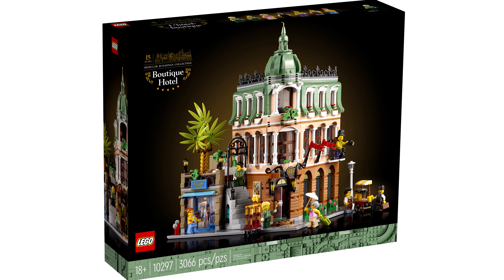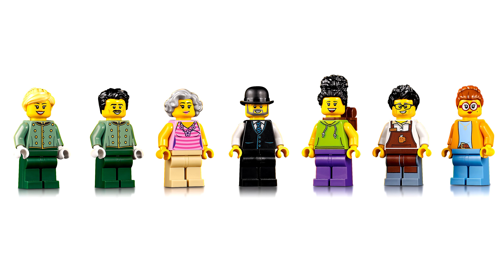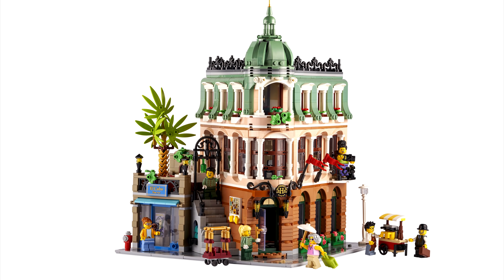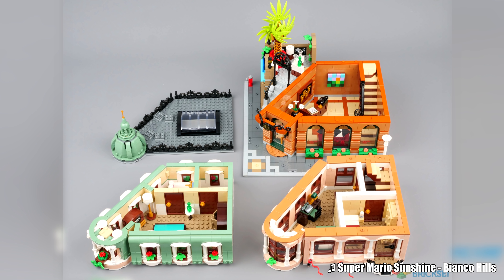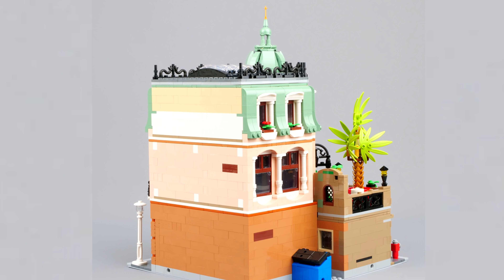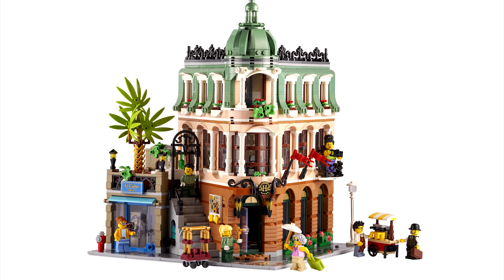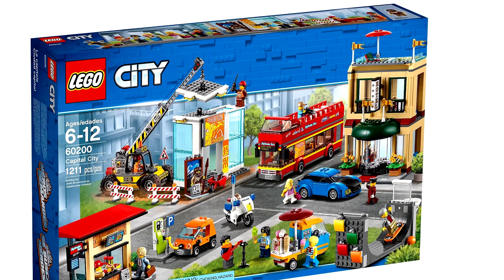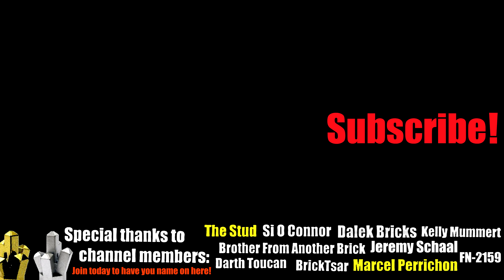LEGO Modular Hotel 2022! My DREAM set gone WRONG.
The 2021 LEGO Modular Building set, 10297 Boutique Hotel, has been revealed! A LEGO Hotel is my dream, but this ain't it chief.

COMMENT RULES:
1) Treat others with respect. Disagreement and criticism is always welcome.
2) Do not REVEAL the private personal details of any person, or else you will be banned.